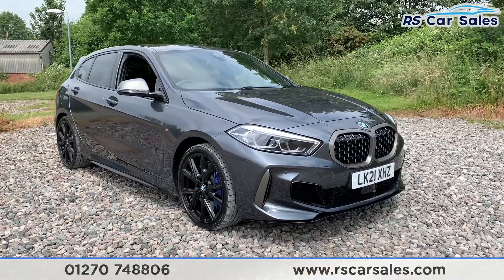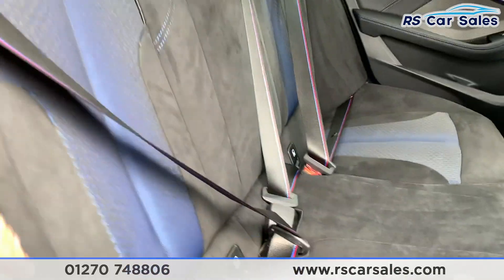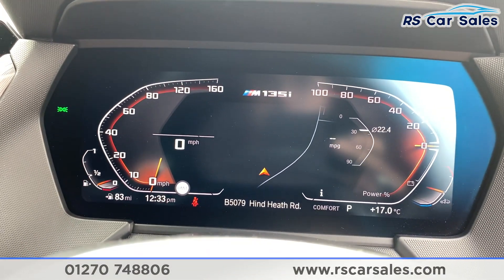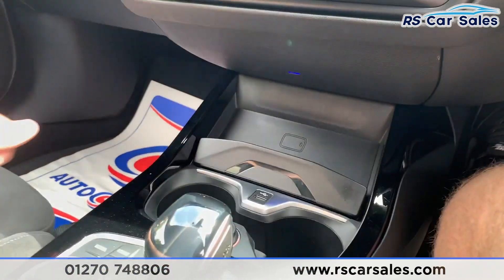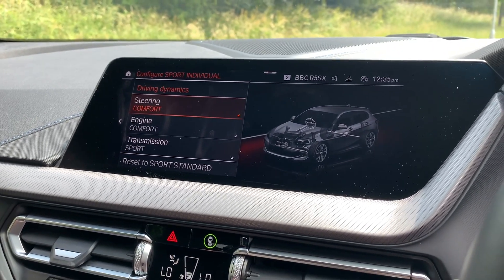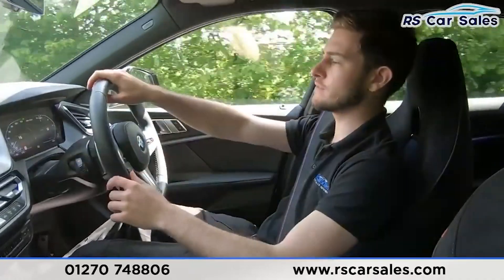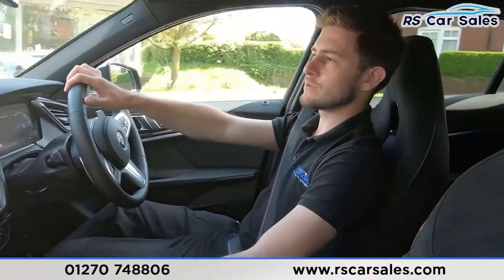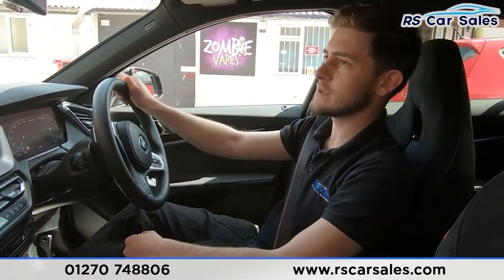BMW M135I XDRIVE 5d 302 BHP | Rs Car Sales LK21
BMW Warranty Until March 2024 / M Sport Seats / M Seat Belts / M Sport Brakes With Blue Calipers / M Sport Rear Spoiler / Unmarked 19" Alloys / Sun Protection Glass / Mineral Grey Exterior Paintwork / Cloth Trigon Alcantara Interior / Harman Kardon Audio / Heated Seats / Digital Dash / Pro Nav / DAB Radio / Front + Rear Sensors With Visual Display / Bluetooth Phone + Media Functionality / Wireless Charging / Apple CarPlay / Drive Mode Select / WLAN Hotspot / Cruise Control / Paddle Shift / Auto Lights / Auto Wipers / Power Fold Mirrors / This Car Could Be Sat On Your Driveway Tomorrow Morning - Free Next Day Nationwide delivery available - HD video walk round + Video test drive for all cars on our website - Multi Award winning dealer - HPI Clear - Part Exchange Always Welcome - Low Rate Finance Available - Credit and Debit card facilities - We can tax the car on your behalf ready to drive away - Extended Warranties Available - View our website for many more images